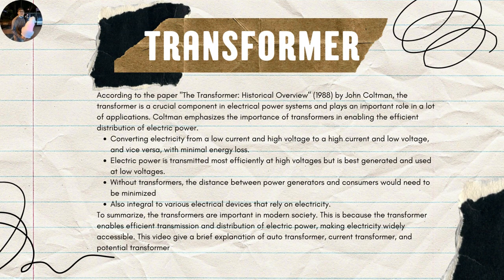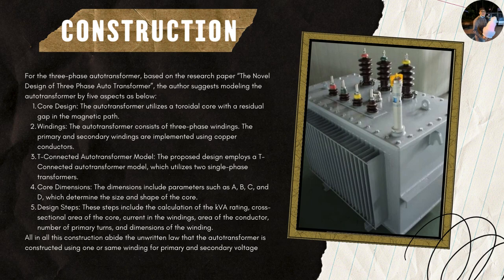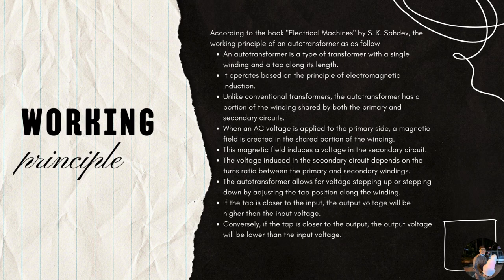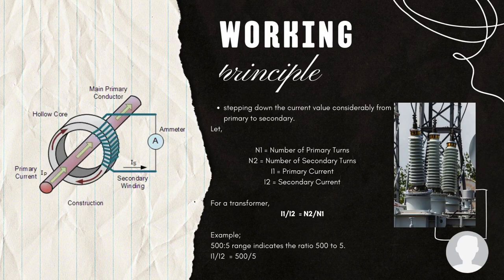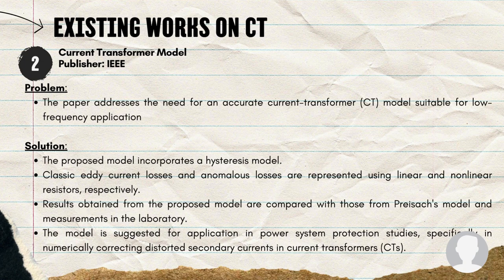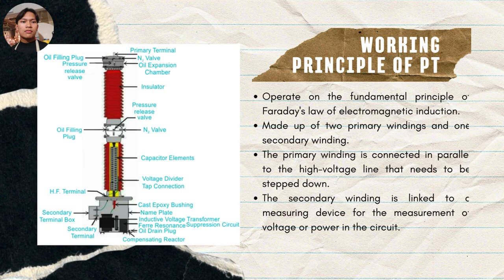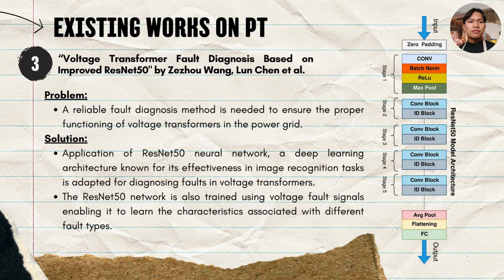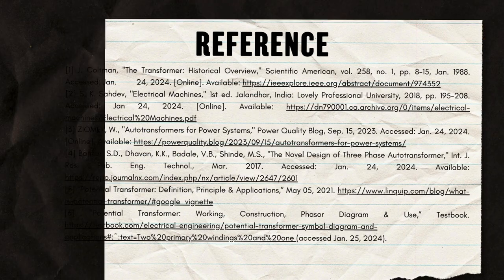Electrical Machine | Assignment 2 | GROUP 7 | KGE3543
Group 7:
1. Nurin Zawanah Binti Zaniza (1212272)
2. Muhammad Arif Farhan Bin Ismail (1212284)
3. Mohamad Wafiyuddin Bin Abdul Fathulmu’en (1212293)